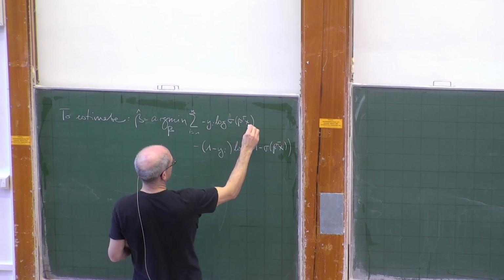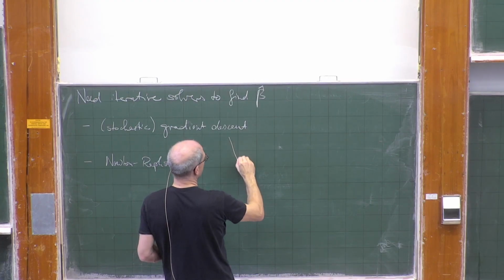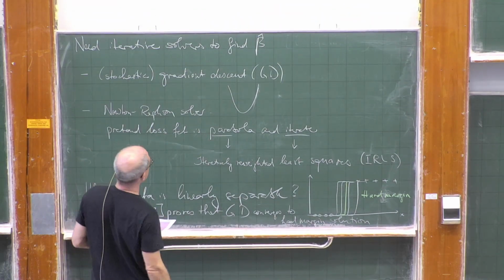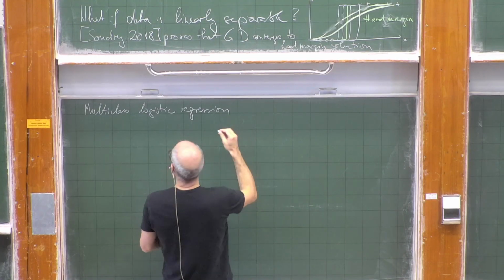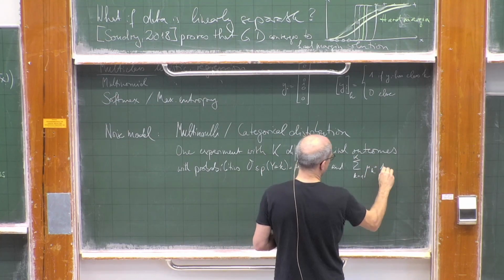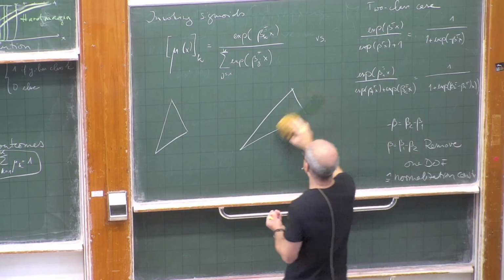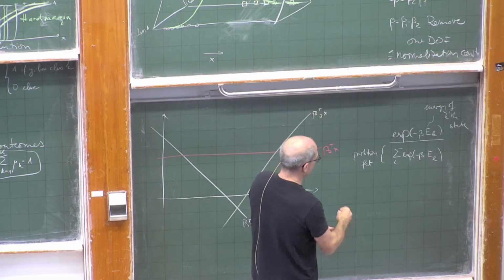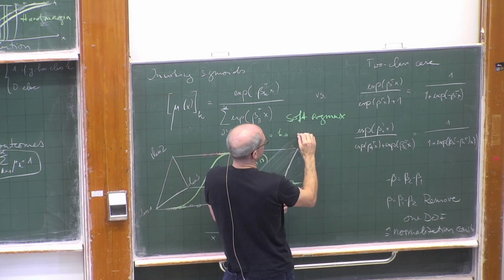12.11.2024: Logistic Regression (Part 2)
Lecture Structure:
00:00:00 – Estimating Beta in Logistic Regression
00:15:55 – Multiclass Logistic Regression
00:22:59 – Connection to Binary Case
00:26:01 – Posterior Distribution Visualization
00:38:10 – Summary